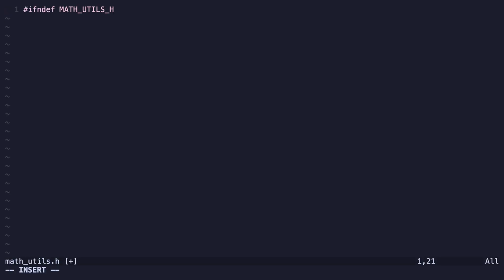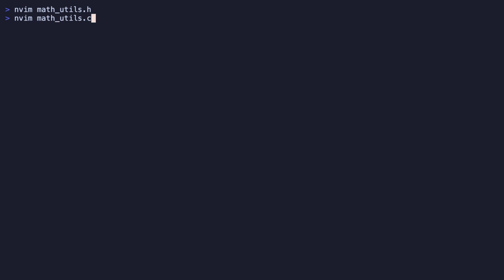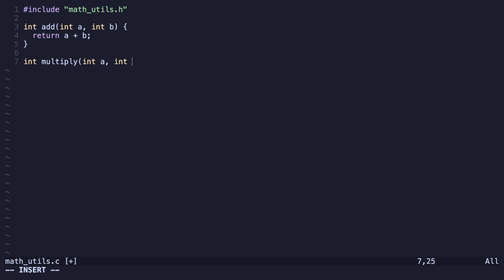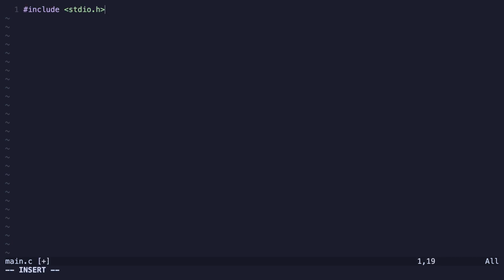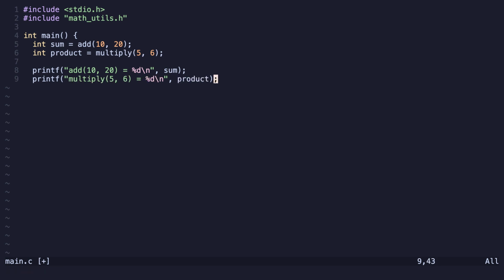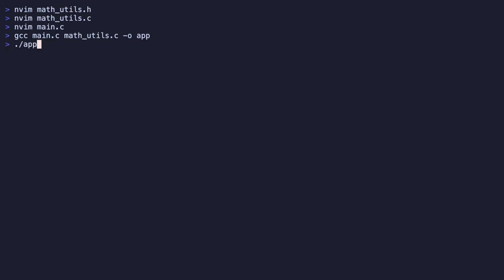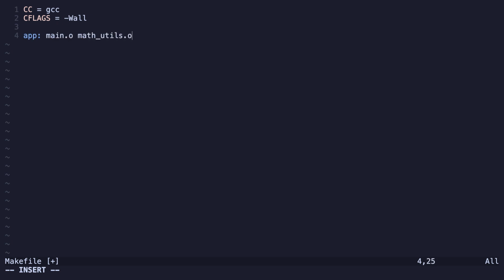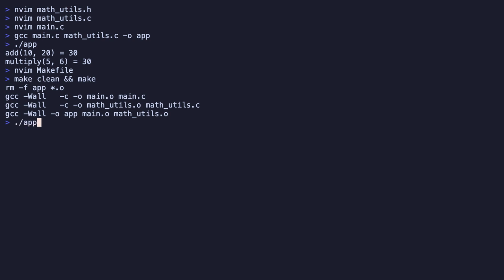C in 100 Seconds: Multi-File Projects — Headers, Linking, Make | Episode 41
Real C projects split code across multiple files. Learn how to create header files with include guards, implement functions in separate source files, compile with gcc, and automate builds with Make.